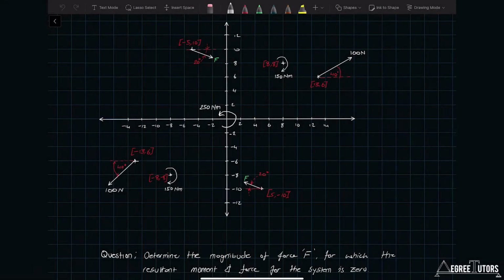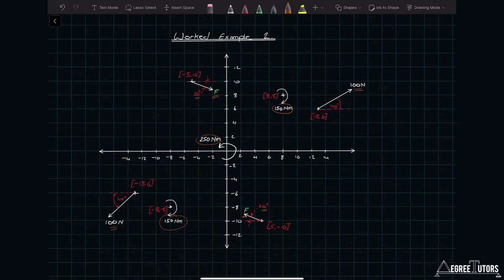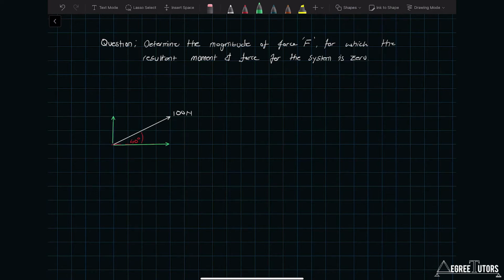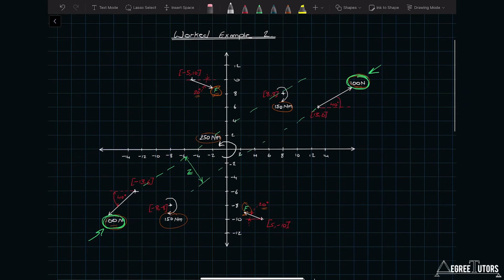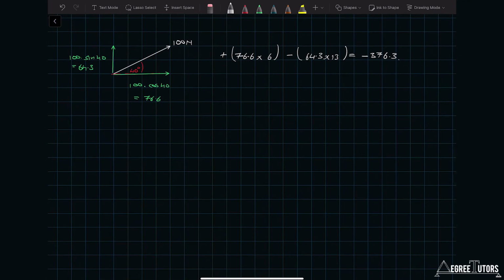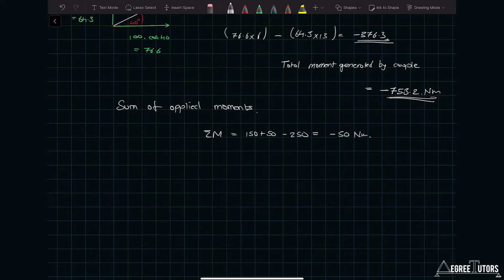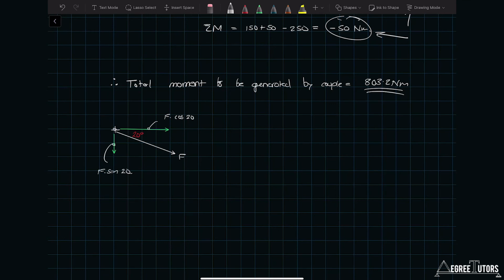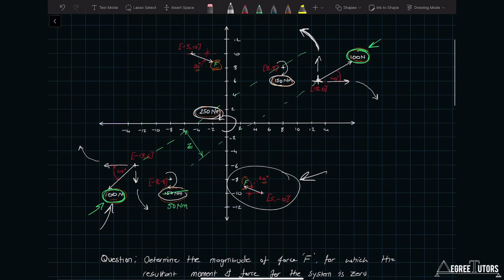[1b] Example #2 - Forces, moments and force systems - Fundamental Mechanics Series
This is the second worked example from the Forces, Moments and Force Systems lecture - part of the fundamental mechanics series for new engineering students. See links to the main lecture, tutorial article and other examples below.

More topics will be added to the series soon.

Download the notes and access all videos in one place by joining the free DegreeTutors course here…